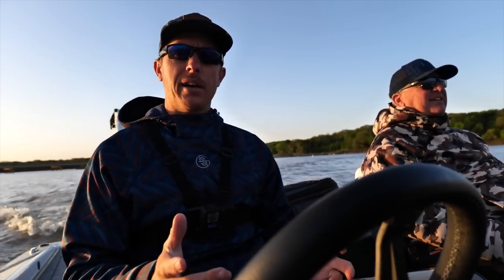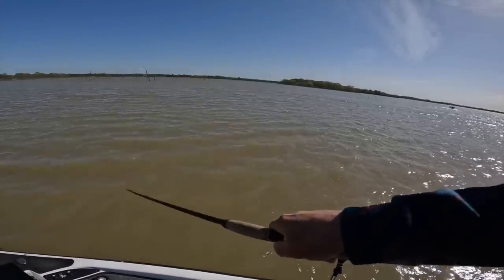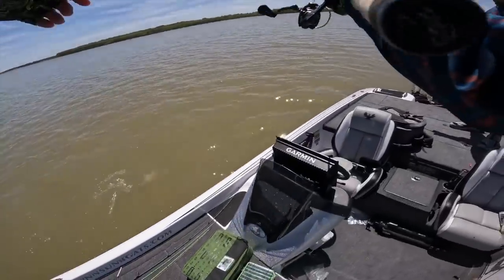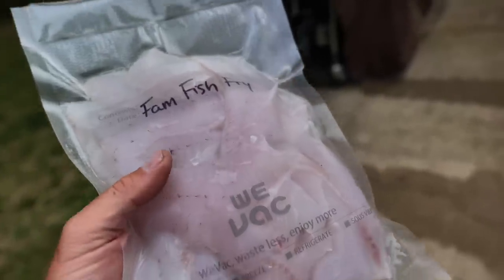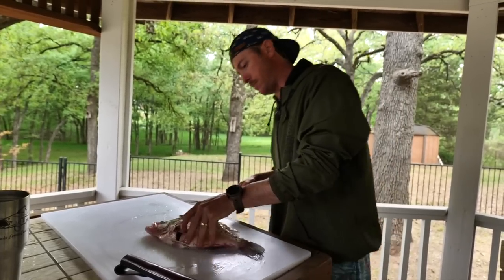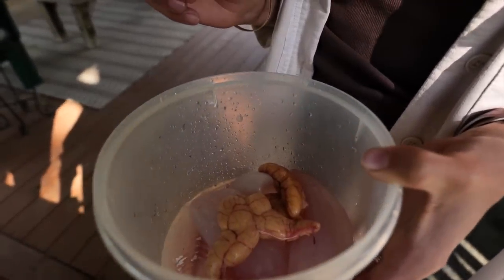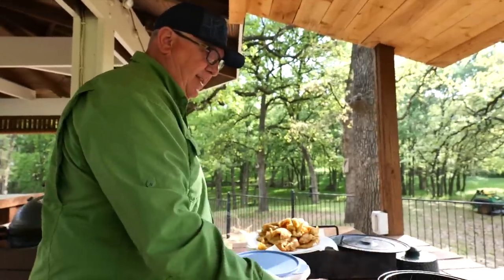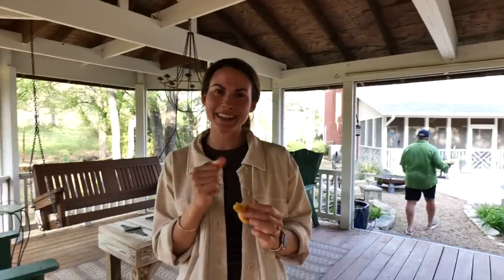Eating Crappie Eggs | Catch Clean & Cook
Fishing for big crappie in the spring means fat females that are full of eggs. I heard from some of you that it's good to eat the eggs from the crappie, so let's fry them up!